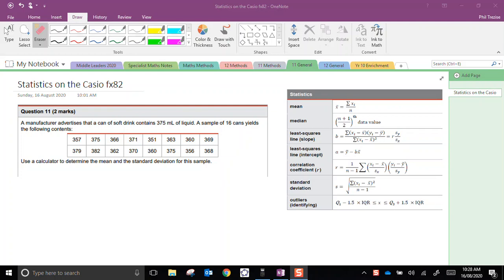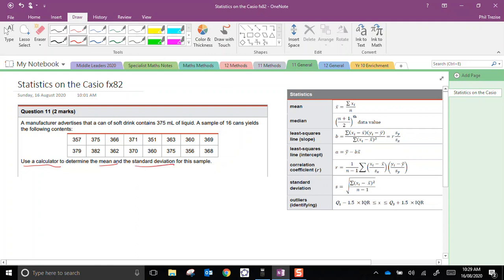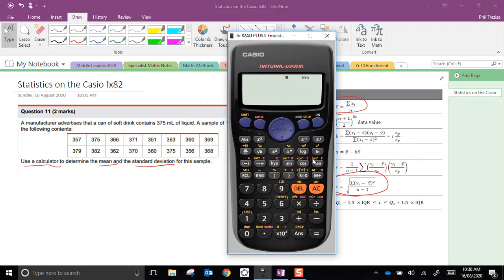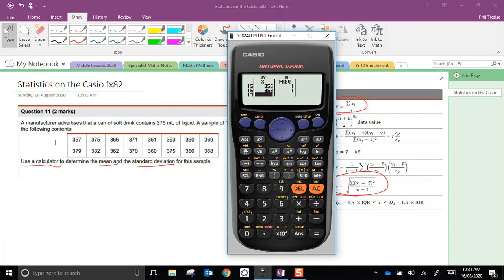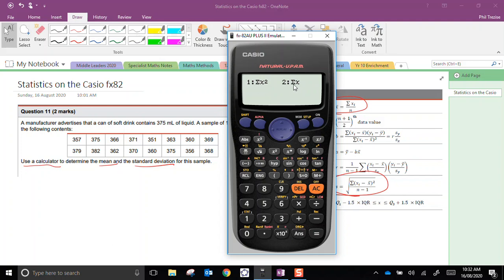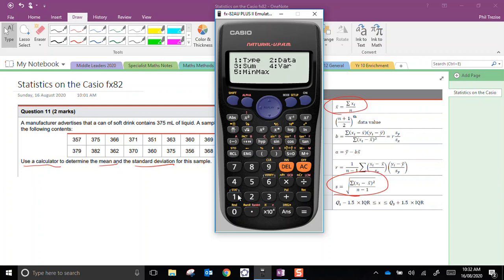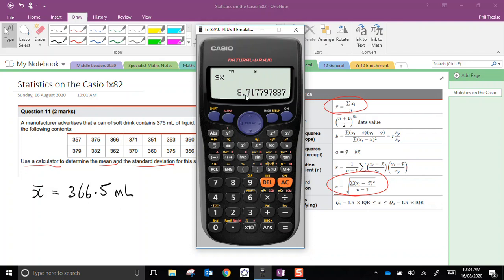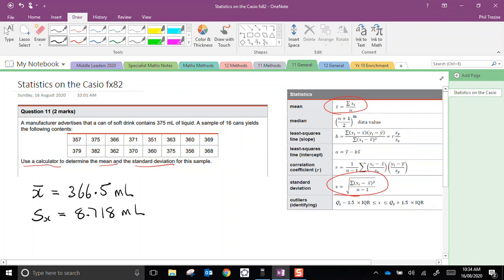Casio Scientific Mean and sample SD